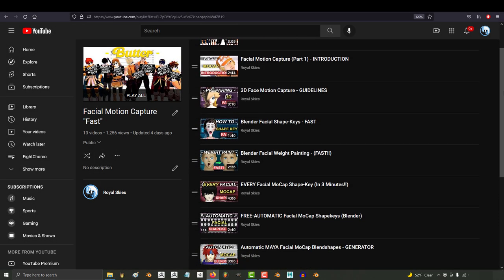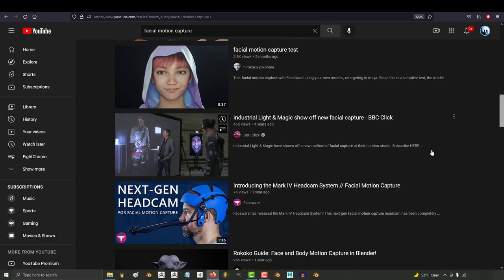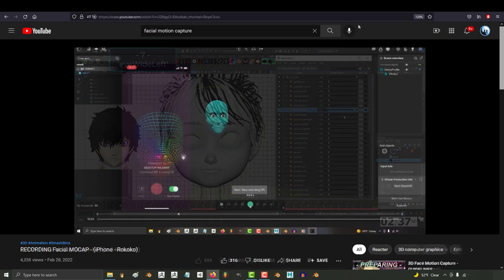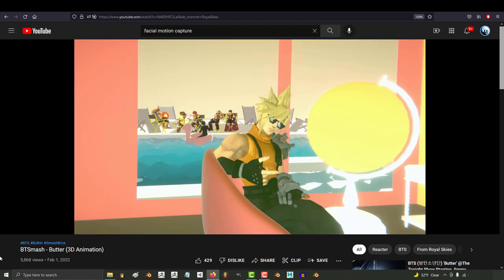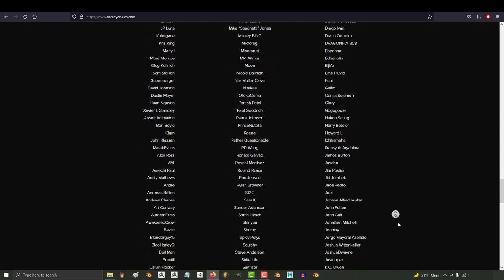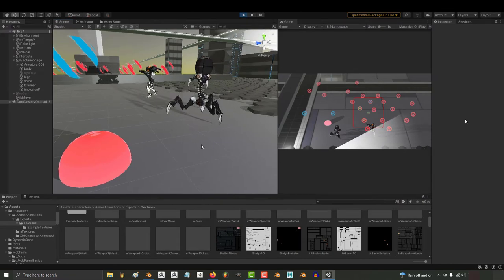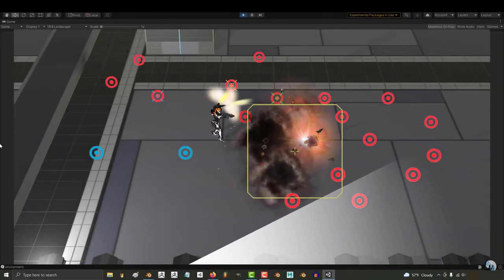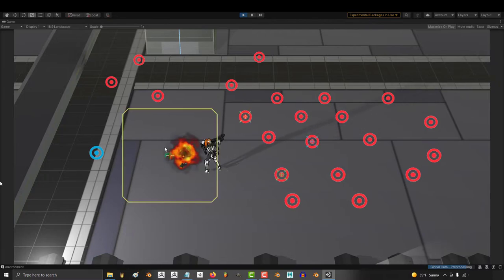MoCap Closing Thoughts & - WHAT'S NEXT!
Today we close the the Facial MoCap series, and I'd also like to talk about some of the stuff that will be coming soon in the near future :)